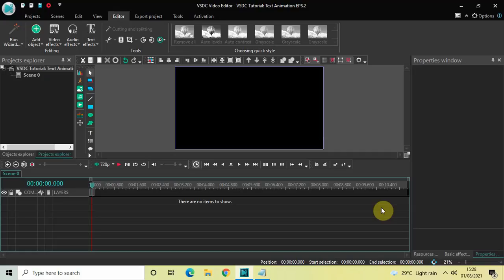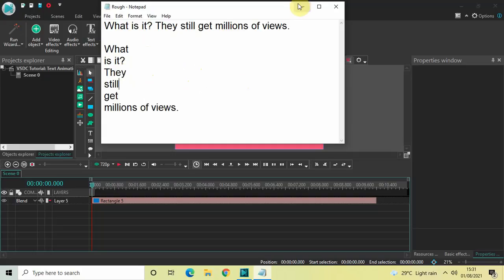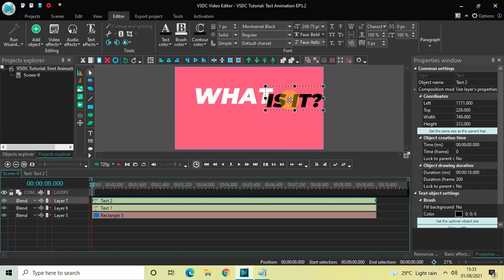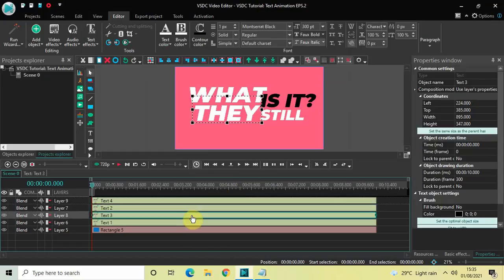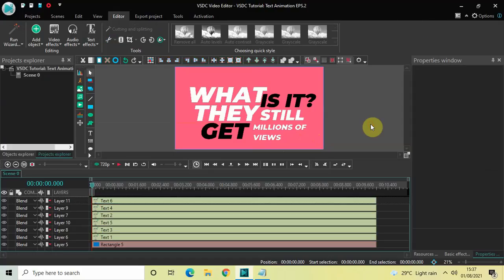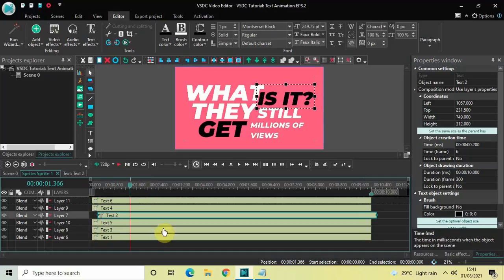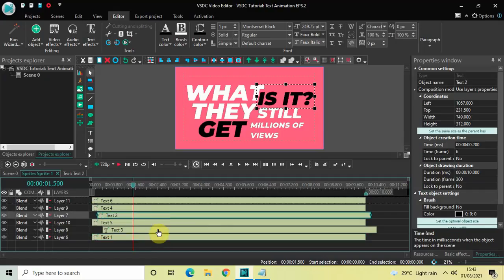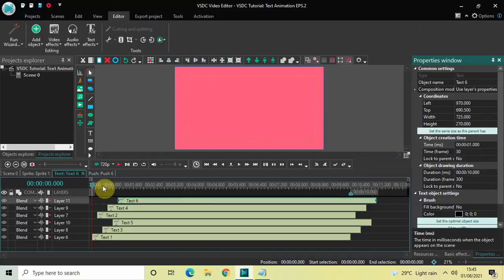VSDC Tutorial: Text Animation EP. 2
VSDC Video Editor Beginner Tutorial - In this video, ,I show you how you can animate text in VSDC Free Video Editor.